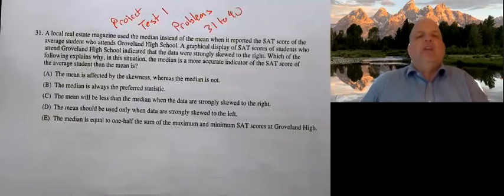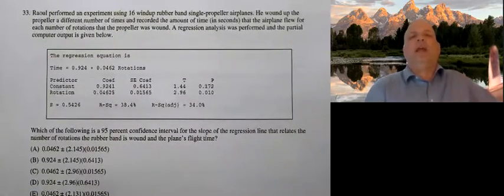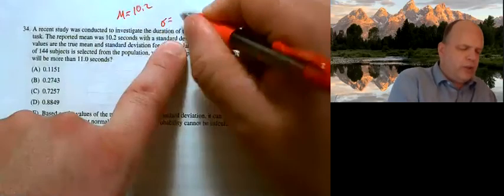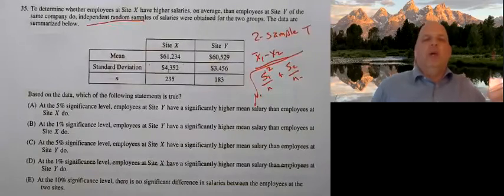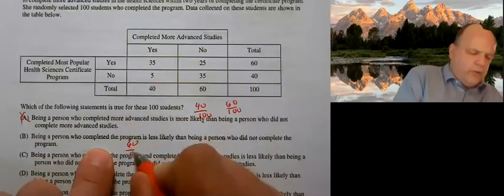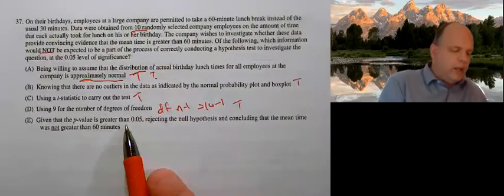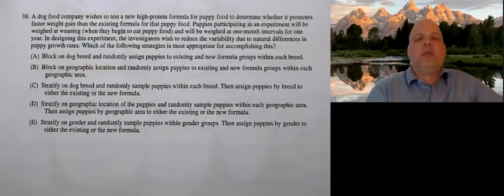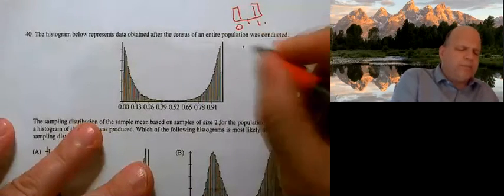Project Test 1 Problems 31 to 40